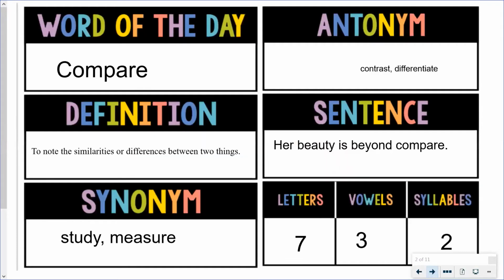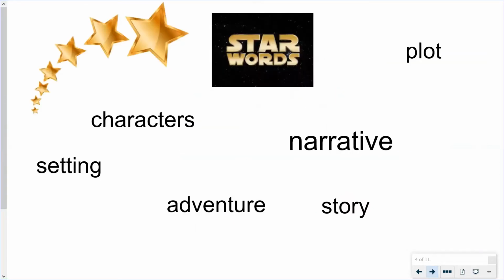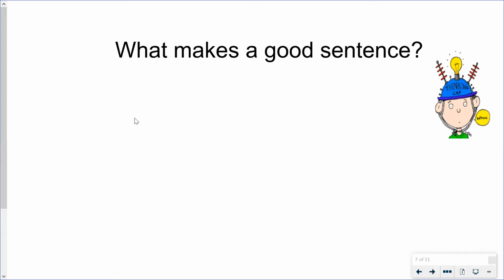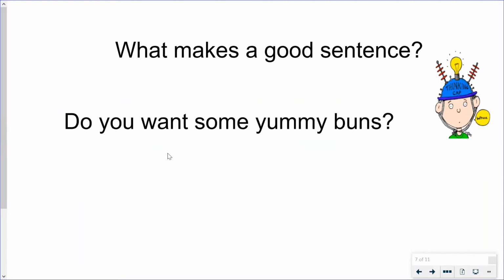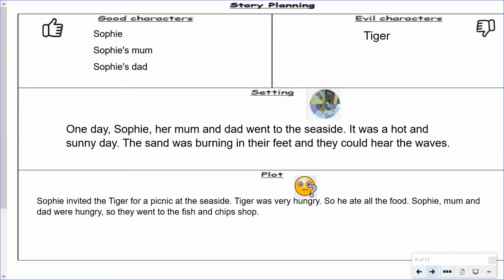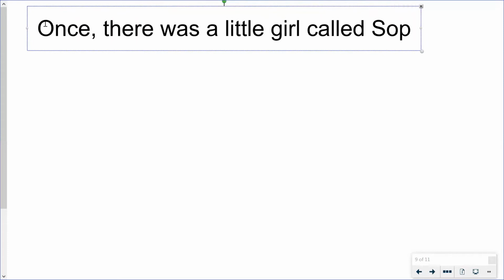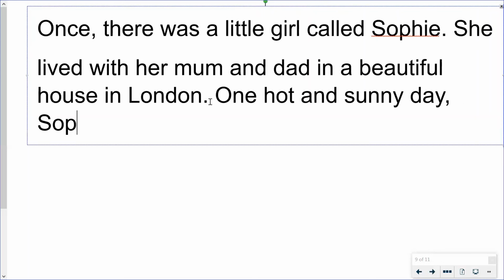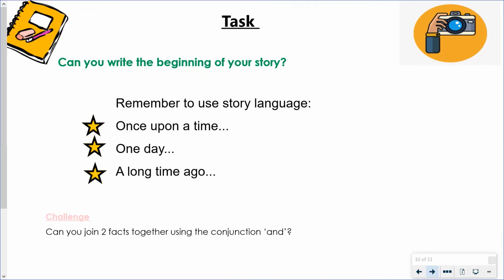Year 1, English 10 02 2021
In this lesson, we will be using our story plans and features of a narrative to start writing our mini- adventure for Sophie and Tiger.